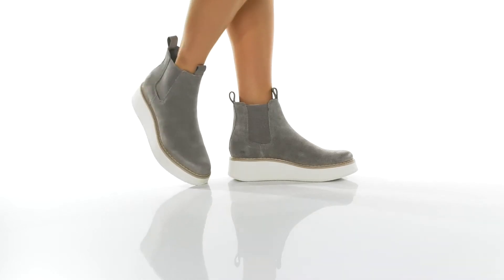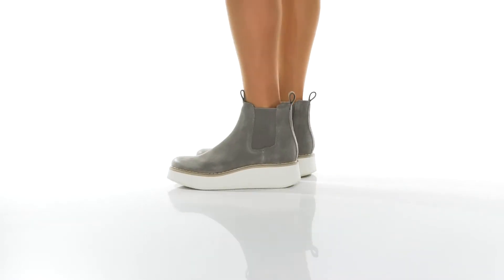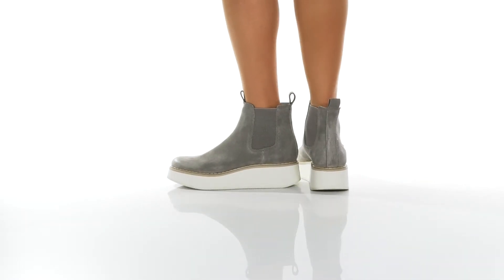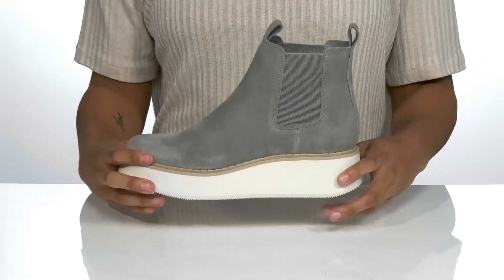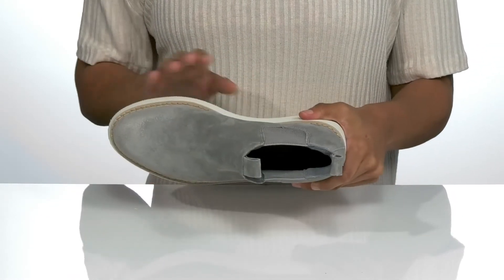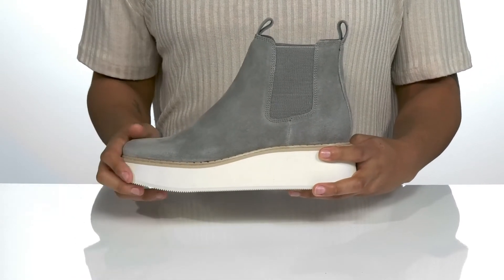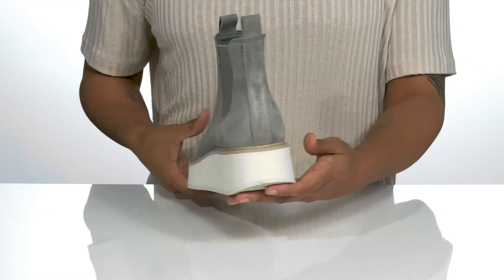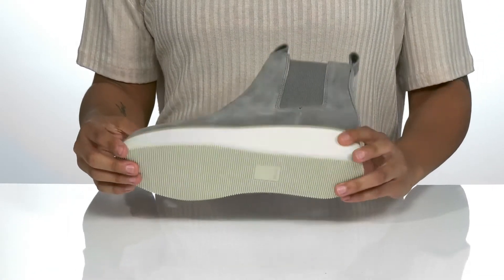Dolce Vita Arlete SKU: 9562956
The stylish Dolce Vita&reg; Arlete features chunky platform sole, creating a comfy-yet-edgy look.
Pull-on style.
Leather upper.
Elastic goring at the sides.
PU sock.
Front and back pull tabs.
Textile, leather and synthetic lining.
Textile, leather and synthetic insole.
Rubber outsole.
Imported.